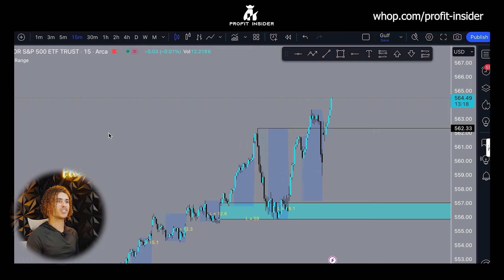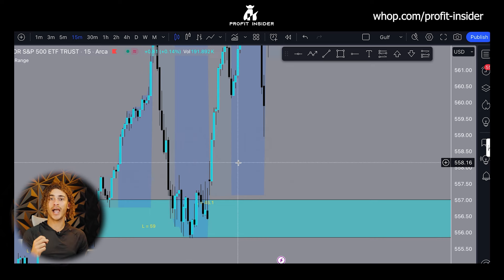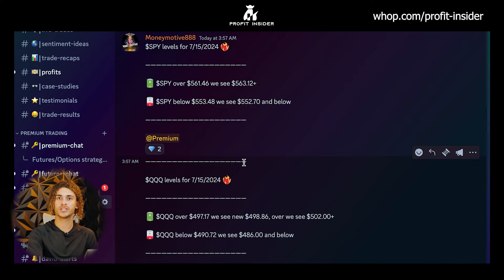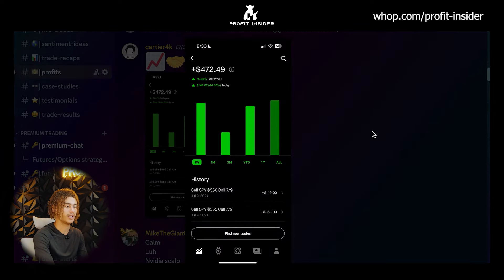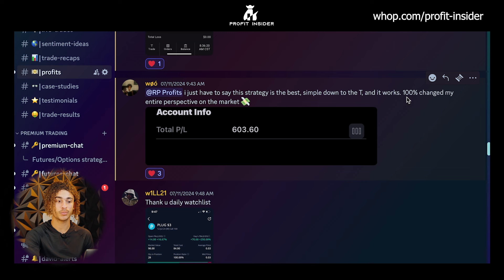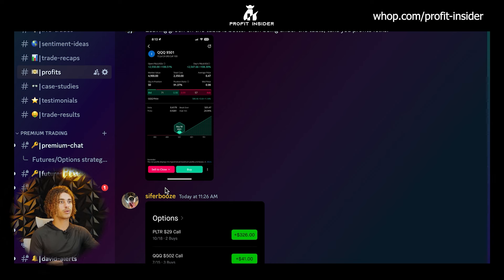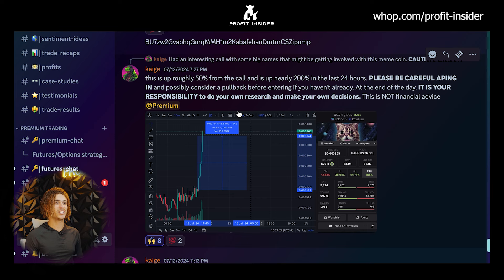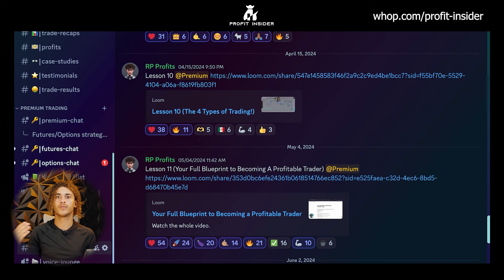The BEST Options Trading Strategy In 2024 (Trading Recap 7/8-7/12)